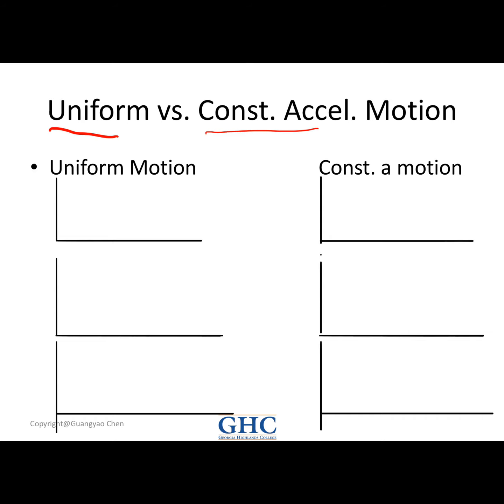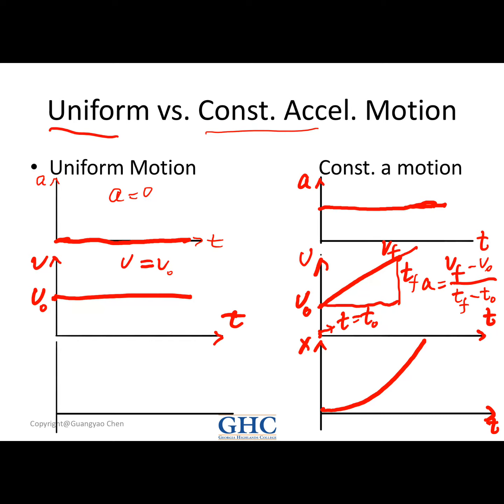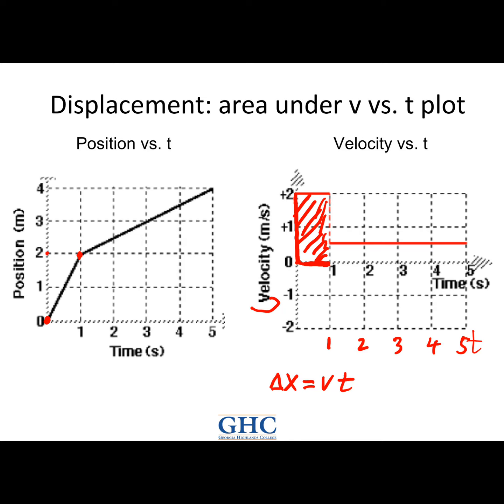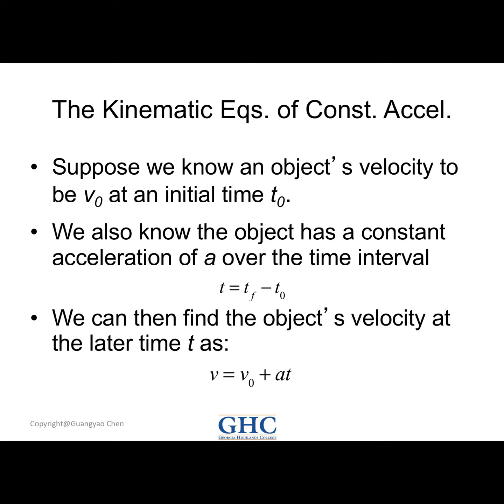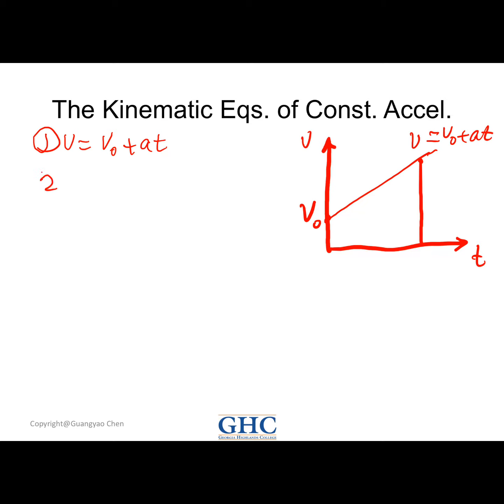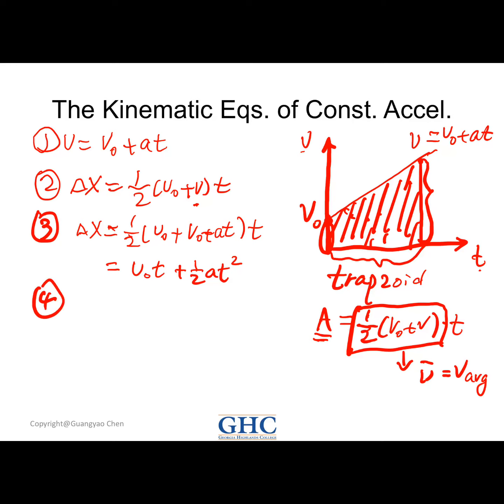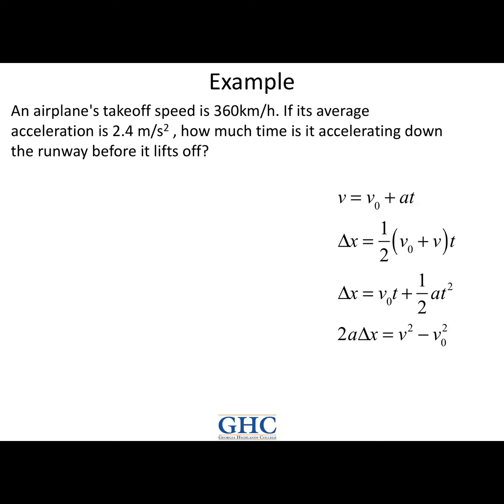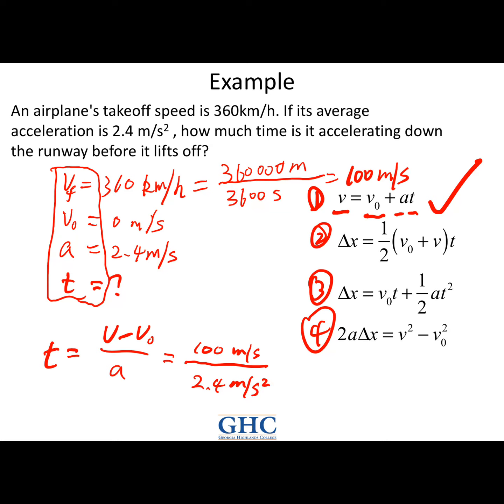kinematic equations part 1